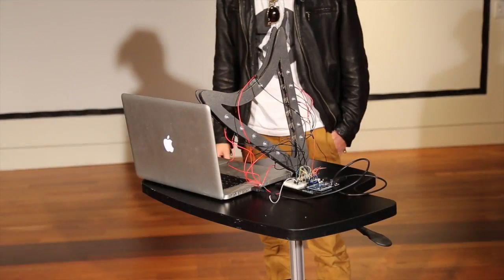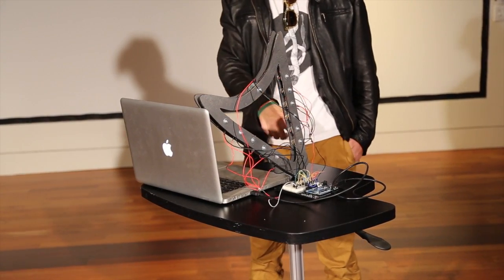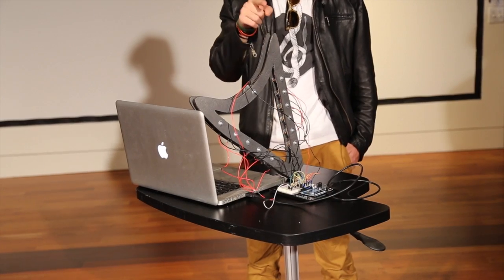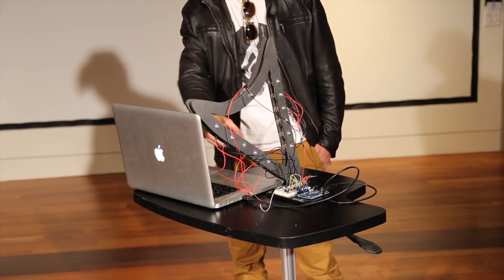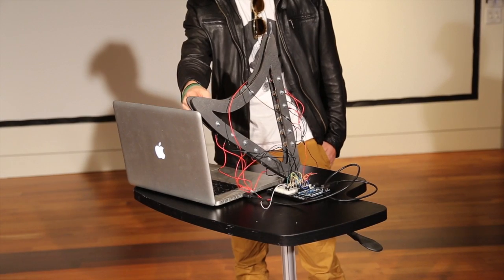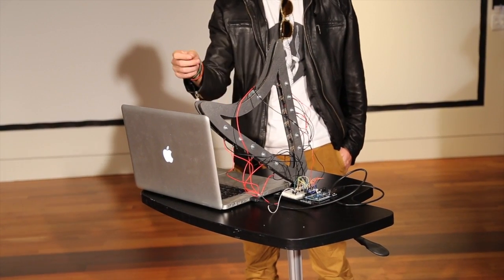Laser Harp - Music 250A Final Projects 2014, CCRMA, Stanford University